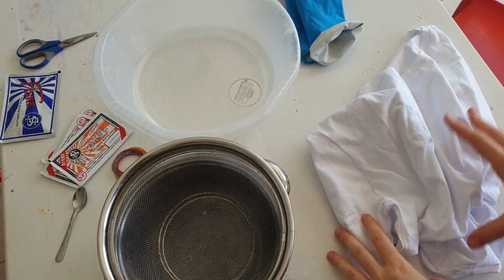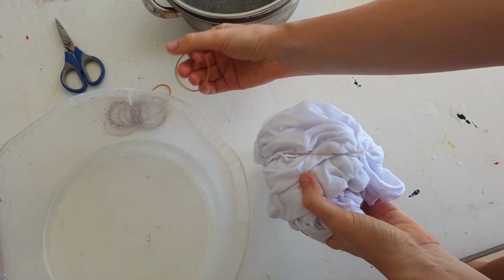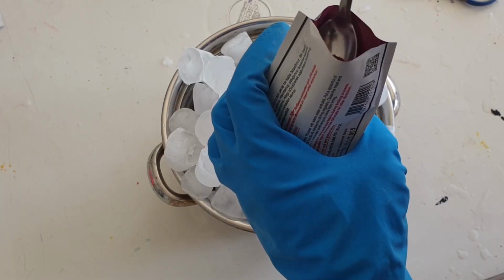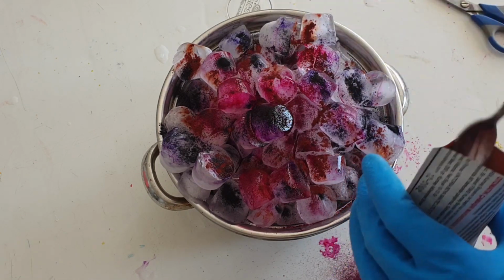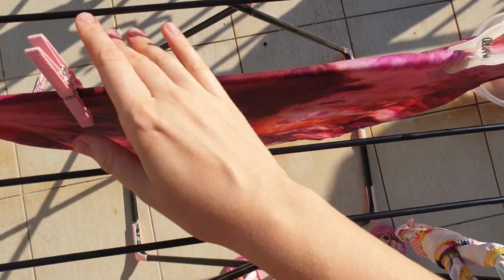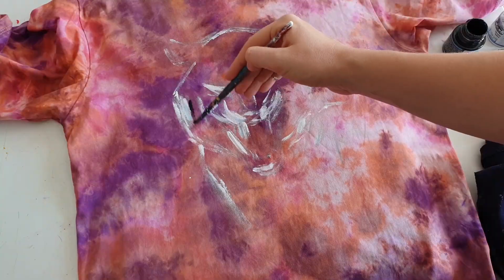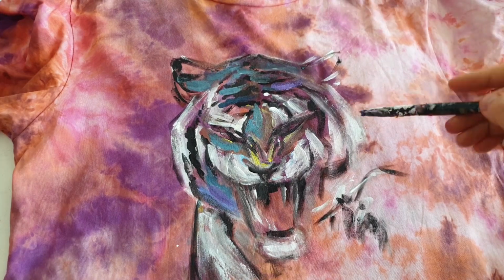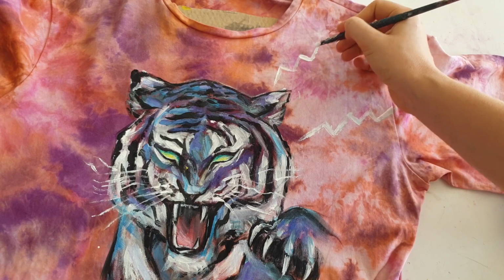ICE DYEING and then PAINTING T-SHIRT (Full customization)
In this video I am going to ice dye and then paint a t-shirt.
Clothes dyeing is so popular now , because clothes dyeing is fun , easy, cheap, and as a result, you get unique piece of clothing.  But can you make such unique dyed piece of clothing even more unique? Yes, you can. And I will show you how in this video.